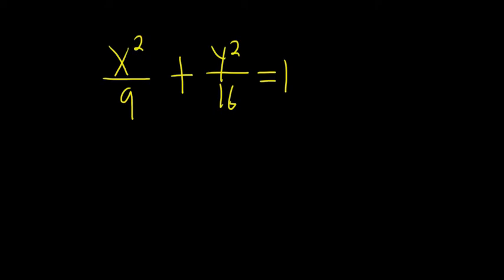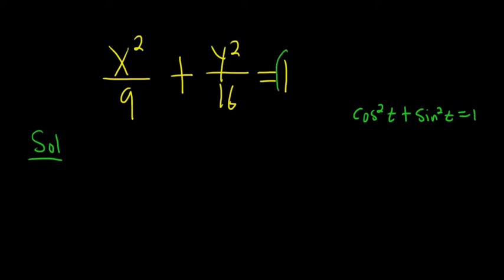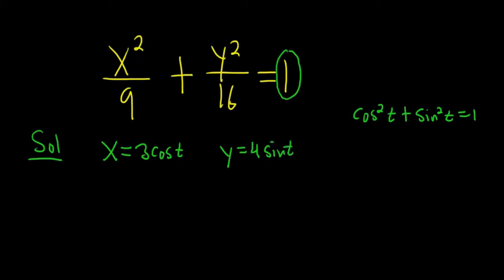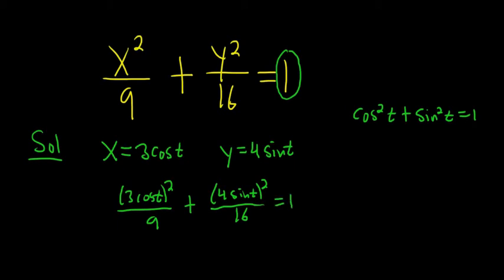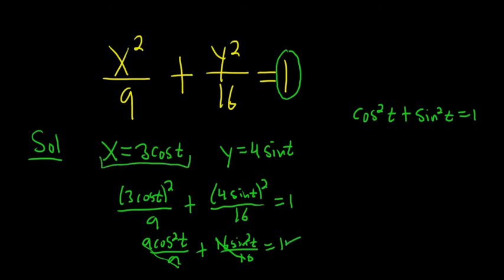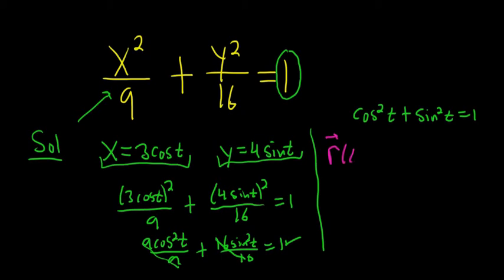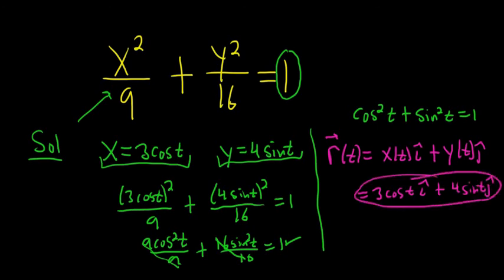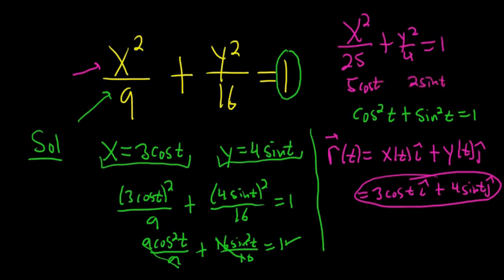Larson Calculus 12.1 #54: Write the Plane Curve x^2/9 + y^2/16 = 1 as a Vector-Valued Function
Larson Calculus 12.1 #54: Write the Plane Curve(Ellipse) x^2/9 + y^2/16 = 1 as a Vector-Valued Function